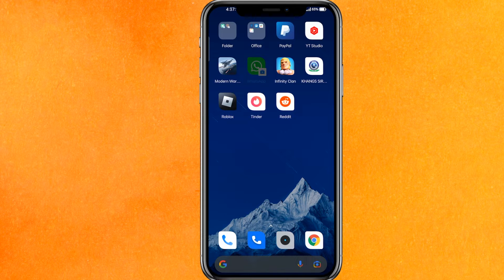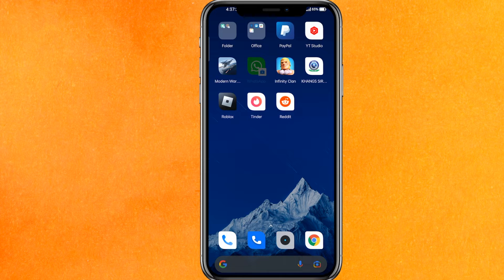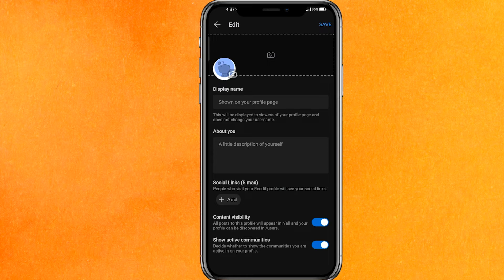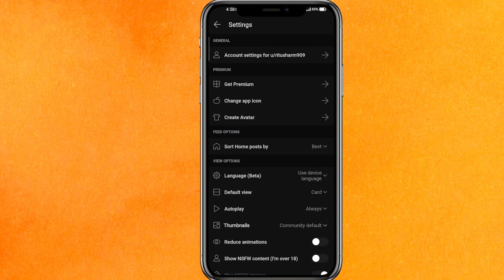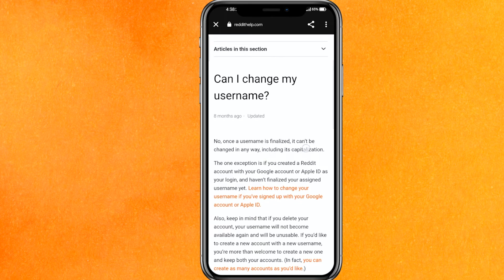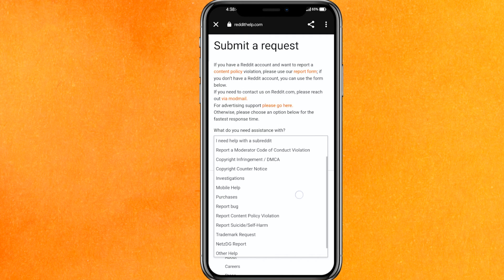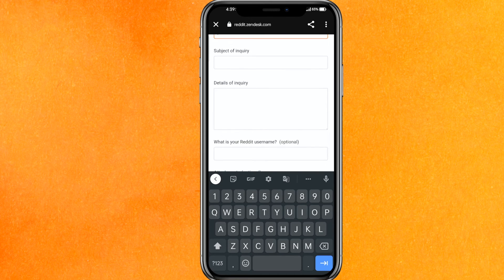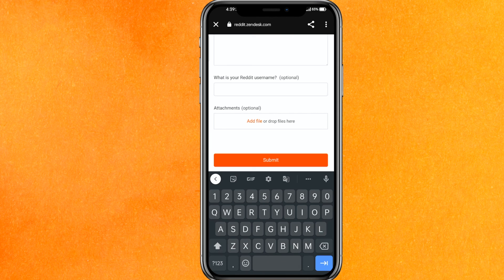✅ How To Change Username In Reddit 🔴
About this product:

Reddit (/ˈrɛdɪt/; stylized in all lowercase as reddit) is an American social news aggregation, content rating, and discussion website. Registered users (commonly referred to as "Redditors") submit content to the site such as links, text posts, images, and videos, which are then voted up or down by other members. Posts are organized by subject into user-created boards called "communities" or "subreddits". Submissions with more upvotes appear towards the top of their subreddit and, if they receive enough upvotes, ultimately on the site's front page. Reddit administrators moderate the communities. Moderation is also conducted by community-specific moderators, who are not Reddit employees